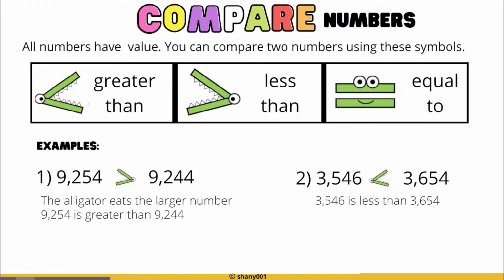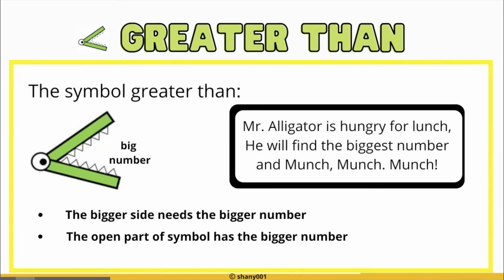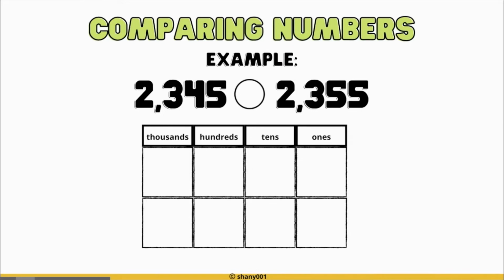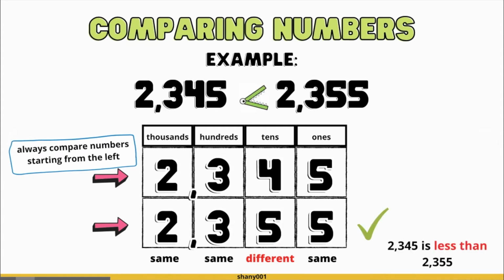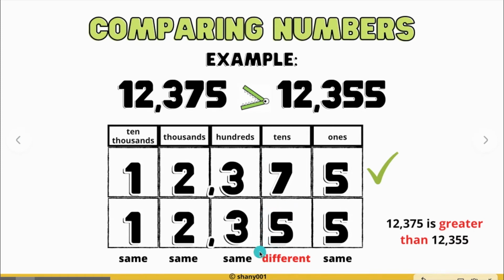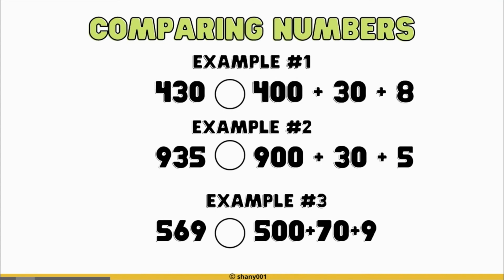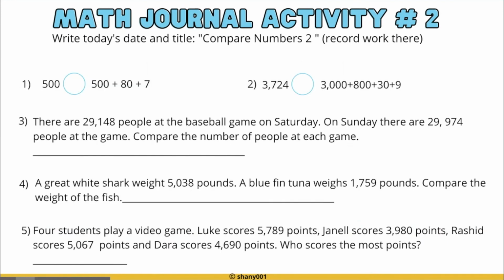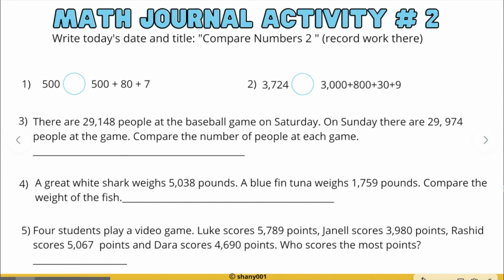Compare Numbers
Let's compare whole numbers using less than, more than and equal to symbols. If you would like to download the slides